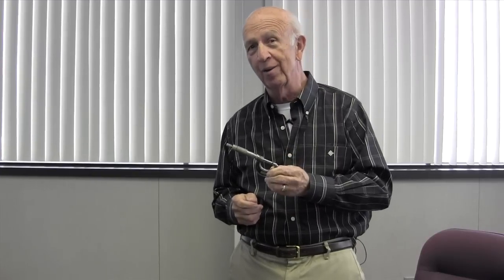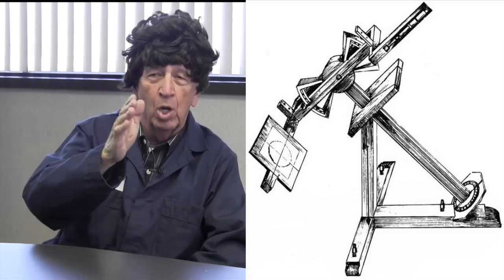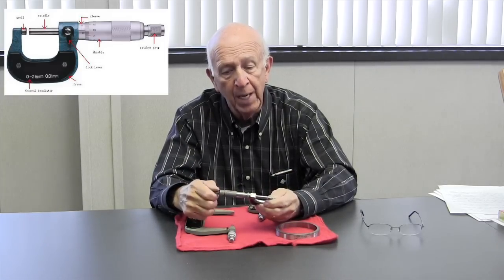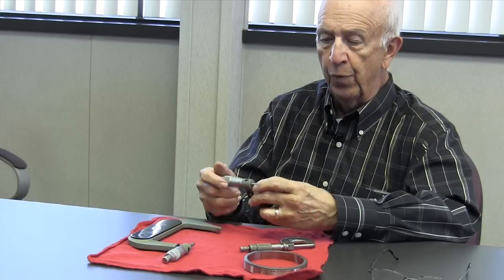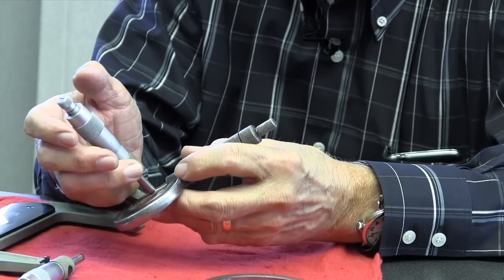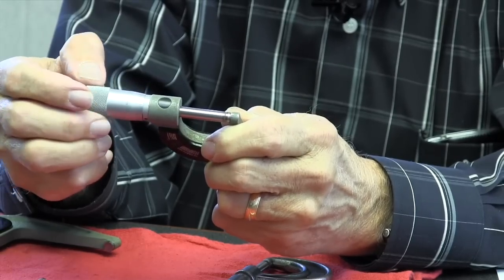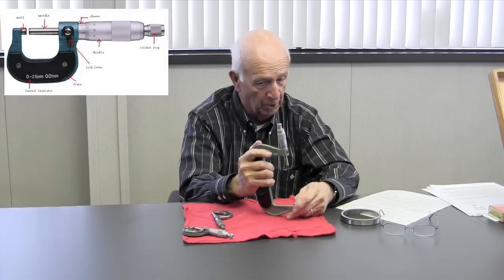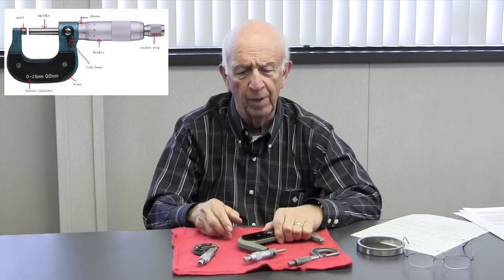The Micrometer - History and Proper use by Don Bailey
We think learning should be fun. This video about the micrometer will have some humor , history , and I will give you my thoughts on the subject.
Happy Watching.
Don